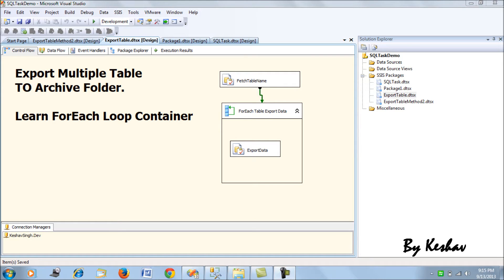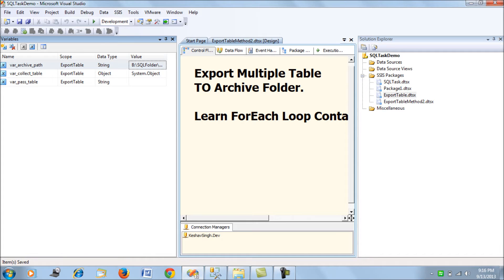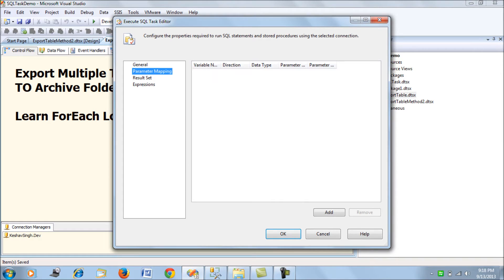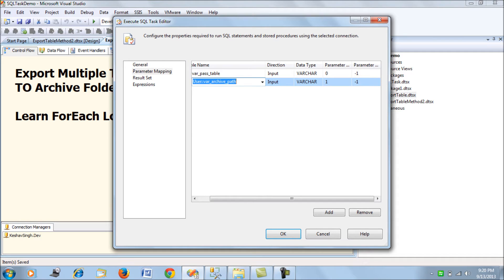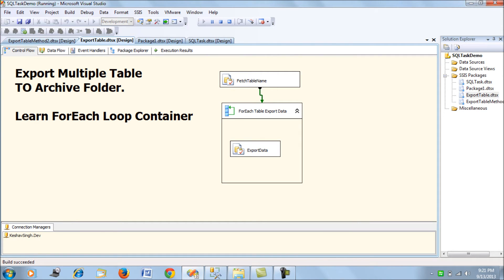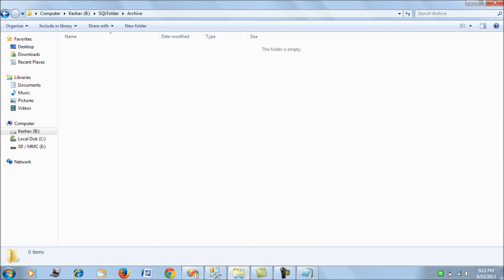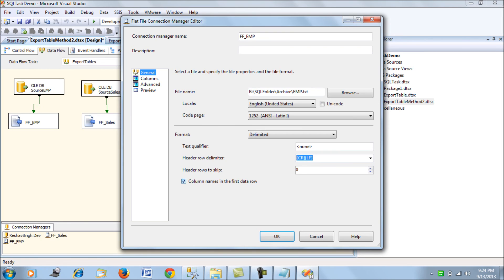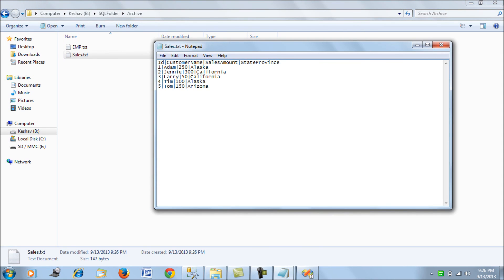Export Tables To Archive SSIS - ForEach Loop Container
This blog is basically one of the queries from audience - i.e.
"i have one issue need to load some tables from DB to some archive path .
For example 5 tables in my db are all need to load into textfile in one folder
path how to do this .please suggest"

You would learn to do it dynamically by use of BCP with FOREACH Loop Container
or Statically via Data Flow Task (concurrent processing)